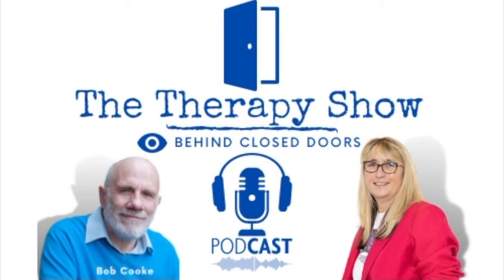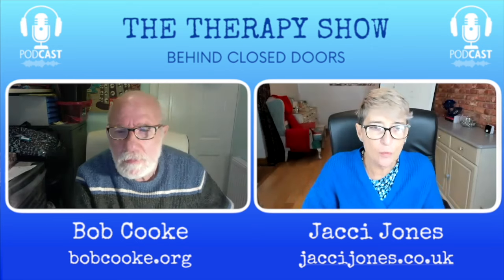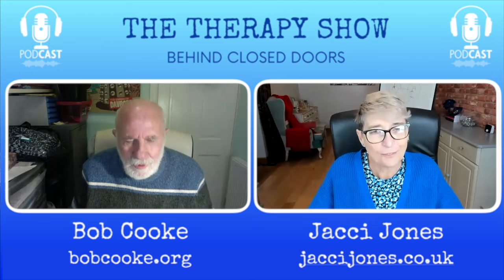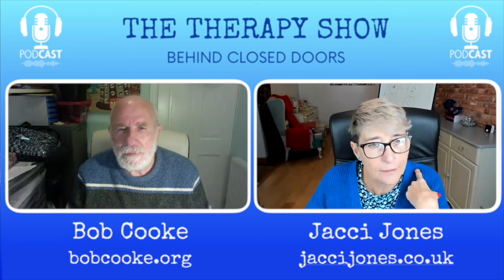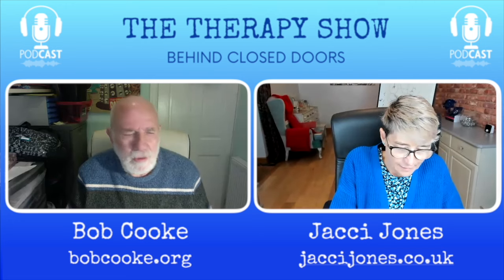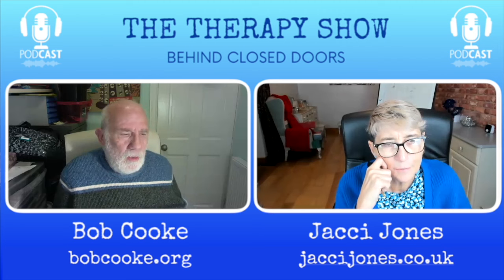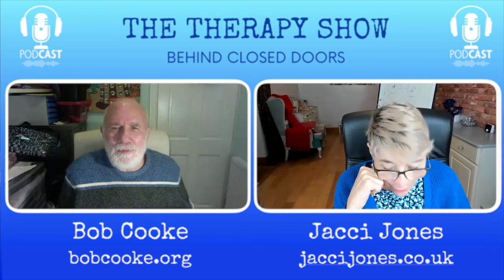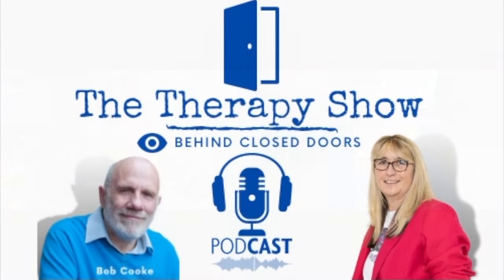Hypnotic Inductions In the Therapy Process | The Therapy Show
The Therapy Show - Behind Closed Doors.

* Do you want to know what actually happens behind closed doors of the therapy session?

* Do you want to explore the mind of a master psychotherapist and demystify the therapeutic process?

* Do you want to know about the various models of psychotherapy and counselling and how they are implemented within the therapeutic hour?

* Do you want to know the makings of a professional psychotherapist and how to achieve that goal?

Bob Cooke, an international Psychotherapist , Trainer and Supervisor, talks with Jacci Jones about the world of therapy and counselling.  Jacci Jones is herself a Psychotherapist and Coach.

These podcasts are for anyone interested in the questions above and psychotherapy in general.  The podcasts are aimed at people who are curious in psychotherapy and counselling, how therapy works, and how therapy helps you towards a more healthy sense of self, both mentally and spiritually. The podcasts will also be of interest to students of therapy and counselling and what it takes to be a psychotherapist and counsellor in the 21st century.

Bob Cooke, who is the Founder of the Manchester Institute of Psychotherapy - UK -  will through the conversations with Jacci Jones help “demystify” the therapeutic hours and therapy session.

Finally, the podcasts will also be aimed at people who might be interested in the variety of methods and techniques of the various different therapeutic models such as Transactional Analysis, Person Centred Counselling, Gestalt Psychotherapy and Integrative Psychotherapy.

So please join us on this voyage of discovery and co-creative conversations.